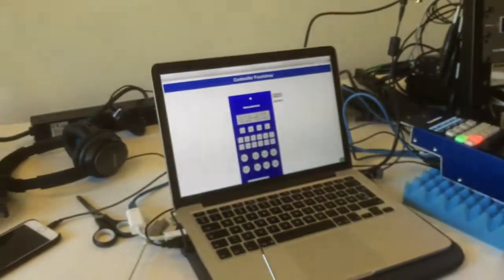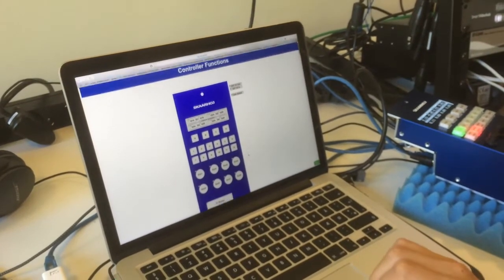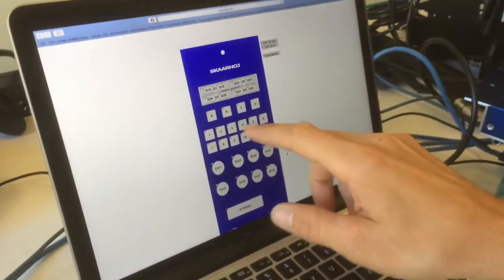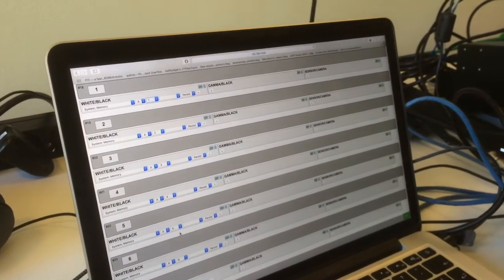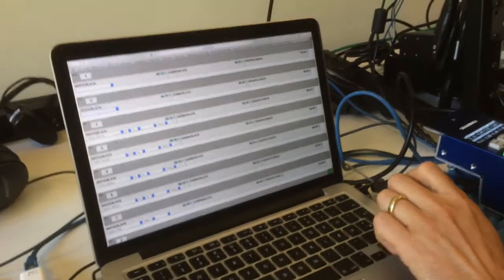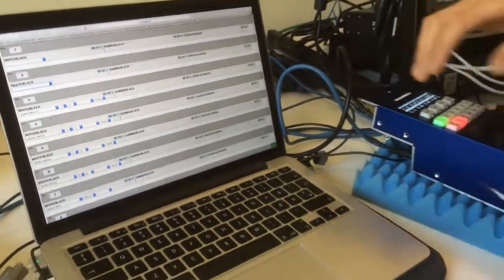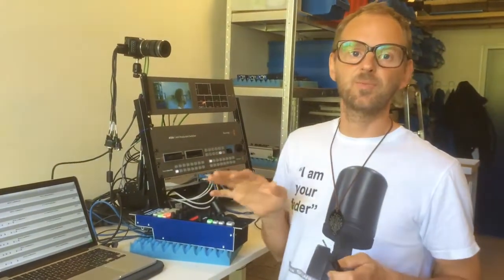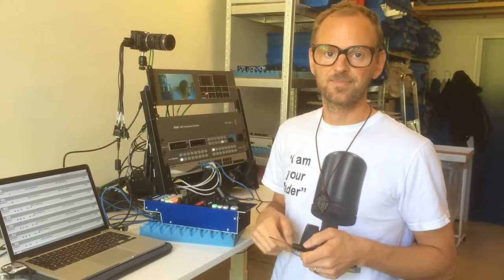RCP - Camera Selection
See how you can select which camera your RCP will control. Kasper demonstrates a variety of ways to set that up.